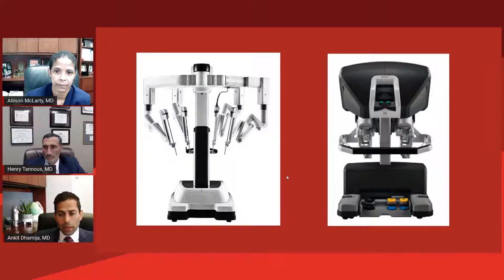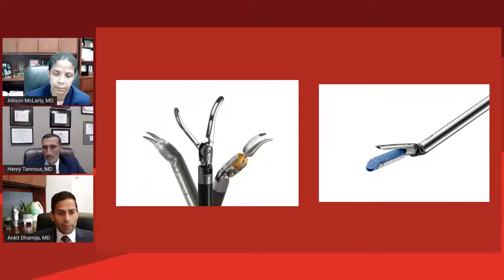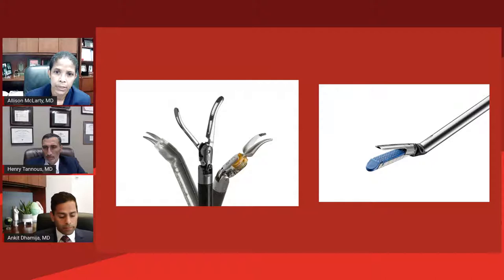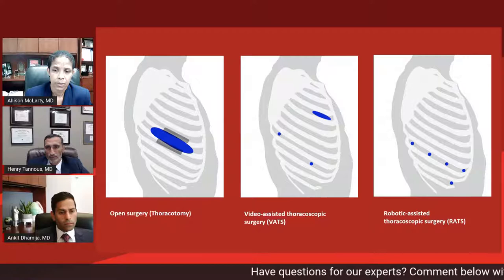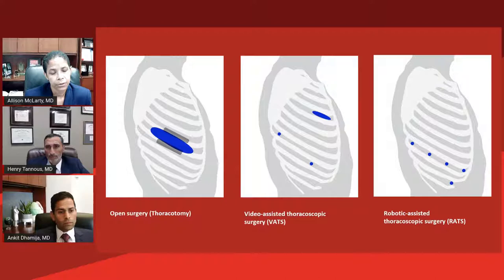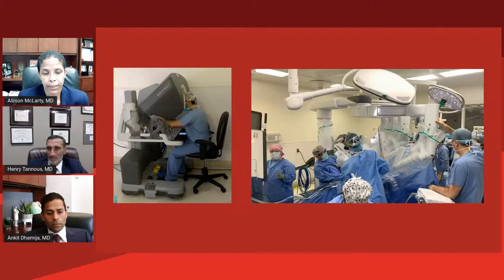Robotic-Assisted Thoracic Cancer Surgery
At Stony Brook Cancer Center, we offer the latest protocols and treatments for lung cancer. The focus of this particular livestream is on robotic-assisted surgery for lung cancer. Join surgical experts from Stony Brook Cancer Center as they discuss what robotic-assisted surgery is, which patients it’s appropriate for, and what the benefits are from this type of surgery. With our multidisciplinary team approach, we ensure that coordinated care is tailored to the needs of each patient.

During the broadcast: If you have questions about robotic-assisted surgery for lung cancer, please enter them in the comments section, and our experts will do their best to address them throughout our live broadcast.

Moderator:
Allison McLarty, MD
Cardiothoracic Surgeon
Director, Lung Cancer Program

Panelists:
Ankit Dhamija, MD
Cardiothoracic Surgeon

Henry Tannous, MD
Cardiothoracic Surgeon
Chief, Cardiothoracic Surgery Division